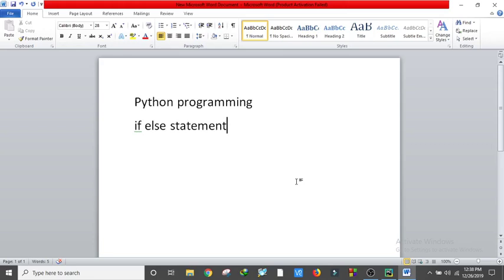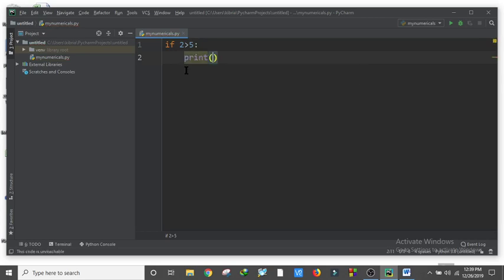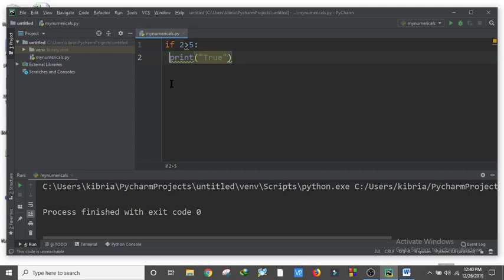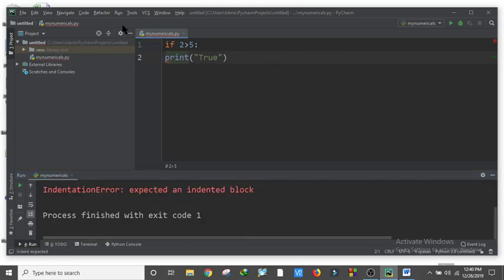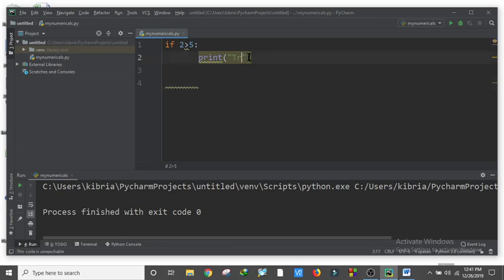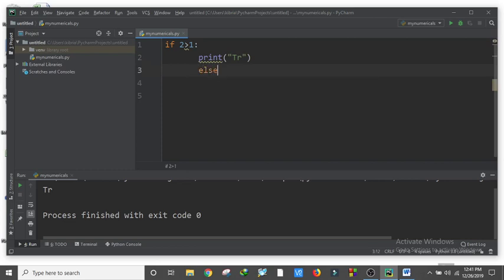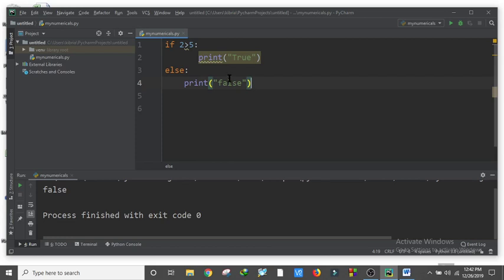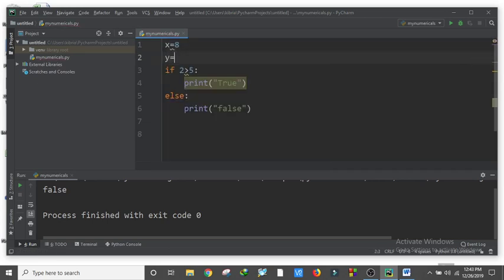If,Else statement in python programming